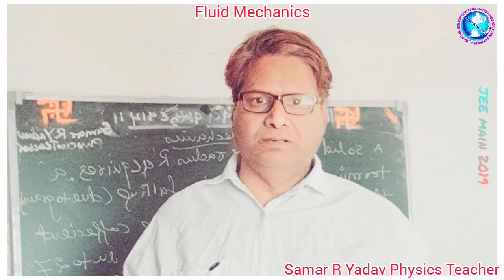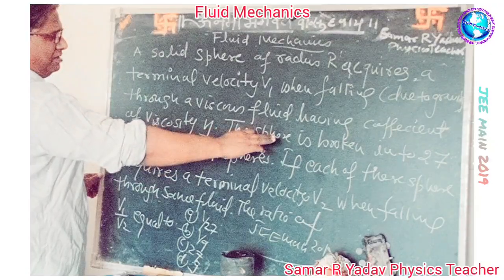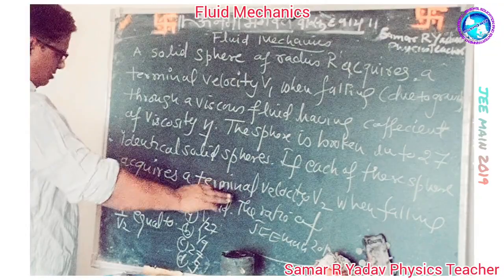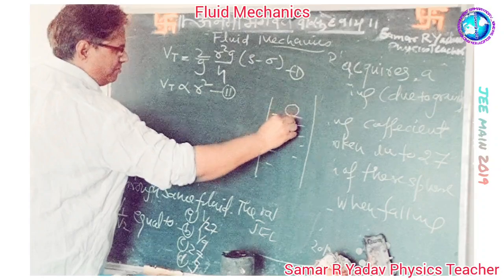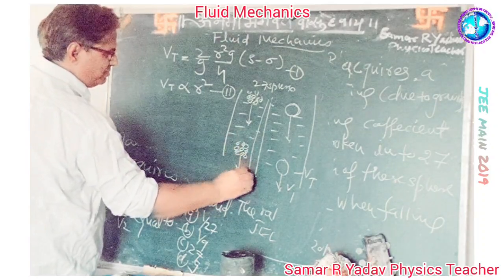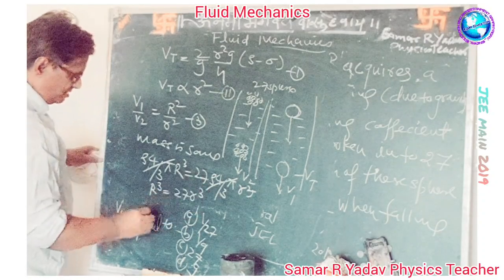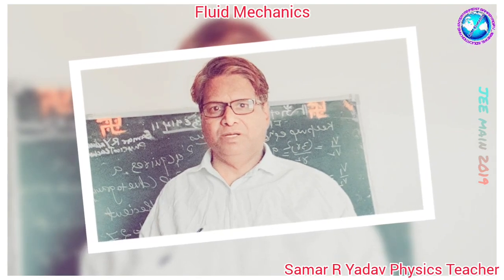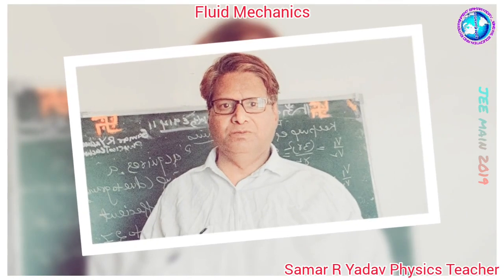17 April2026 FluidMechanics mcq IITJEENEET NCERT News,Education and Entertainment samaryadav_18